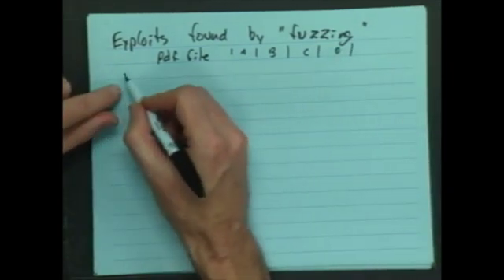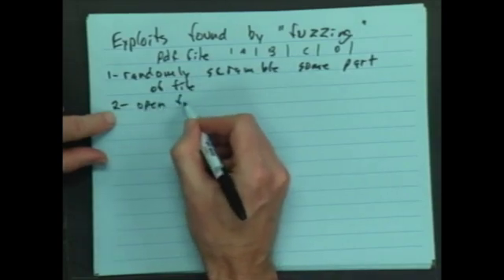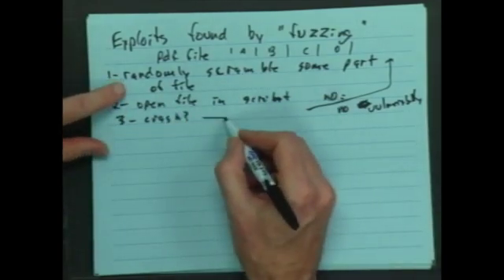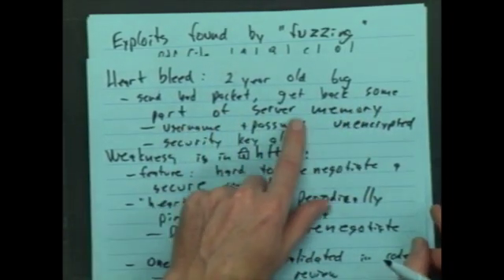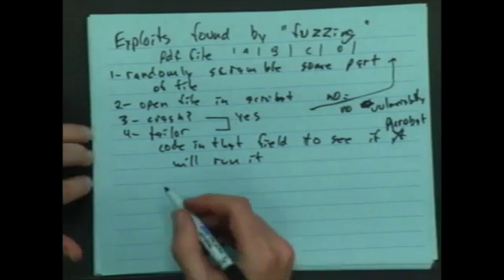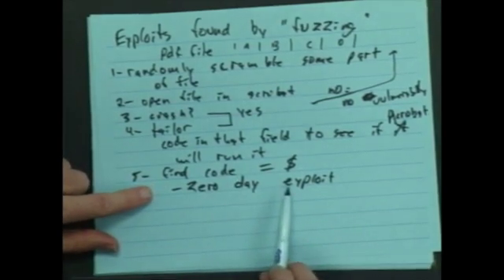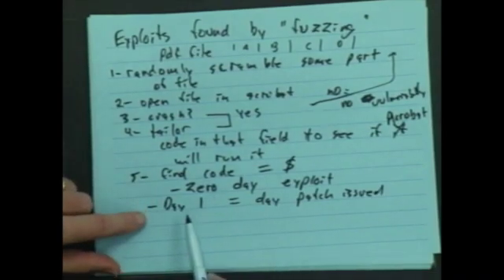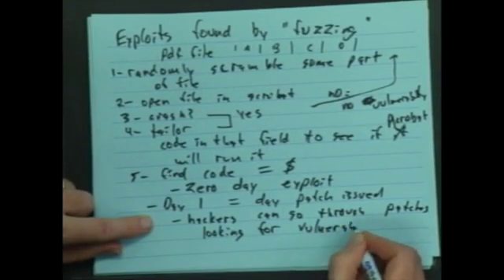Fuzzing to Find Security Vulnerabilities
How hackers randomly change inputs to find vulnerabilities in code. (IT 415 Video 91)